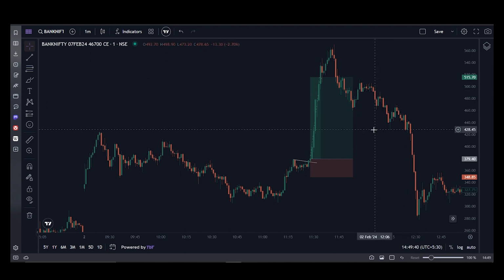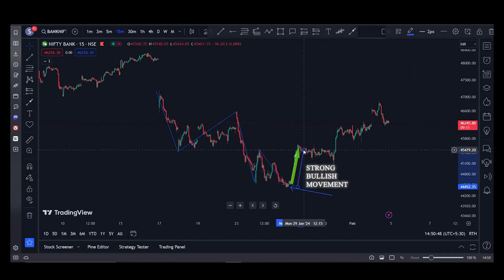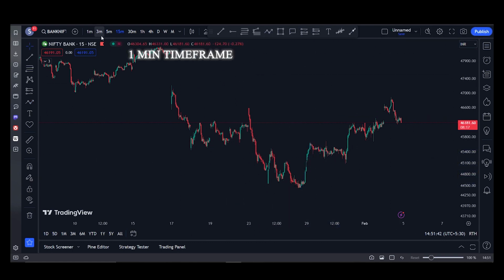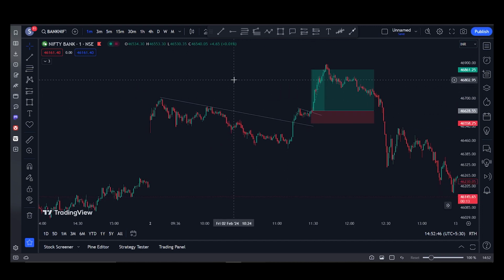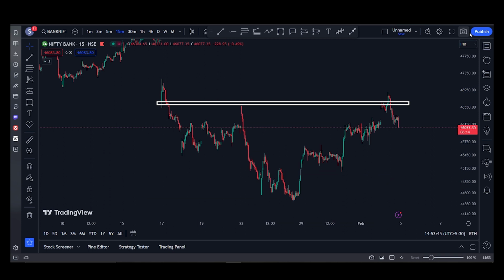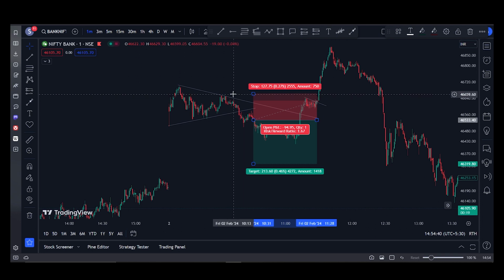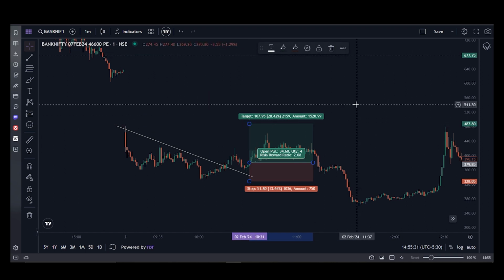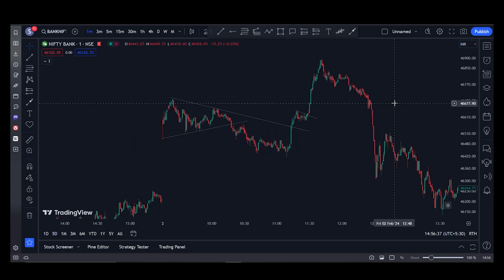Bank Nifty Option Buying | 130++ points profit | Price Action Strategy | Trap Trading | 02-02-2024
Hello traders my name is Rahul, I am a full time trader, here i will be sharing easy and simple trading strategy which helped me to quit my job and take up up trading for full time,
This is the simple price action strategy with, no indicators, no volumes. but I use just pure price and trend lines, mainly we will learn to study the marked behavior.

All views and charts shared in this video are purely for knowledge and information purpose only. this video is intended only to provide general  information to investors/traders and shall not be construed as the basis for any investment decision or strategy, my content is intended to be used and must be used for informational purpose only. It is very important to do your own analysis before making any investment based on your own personal circumstances.